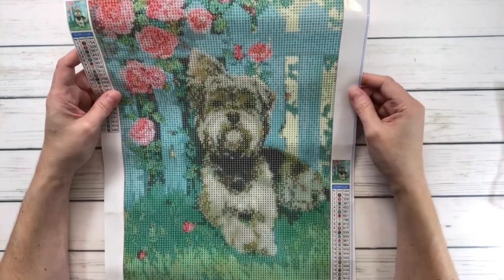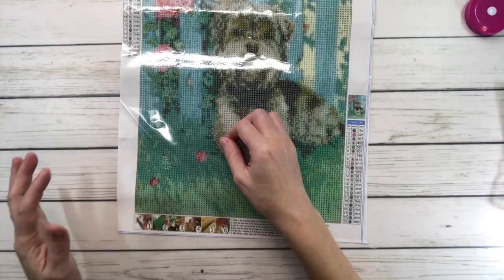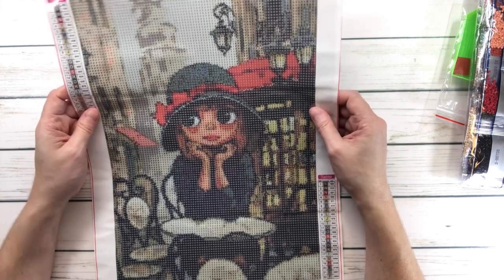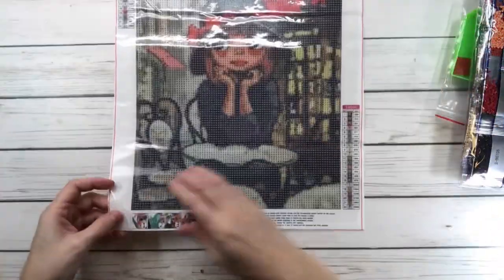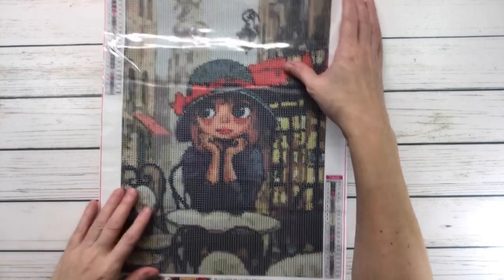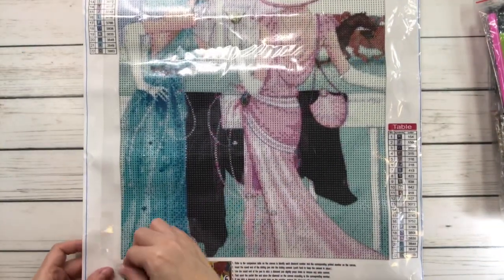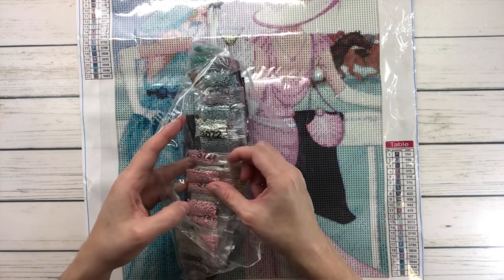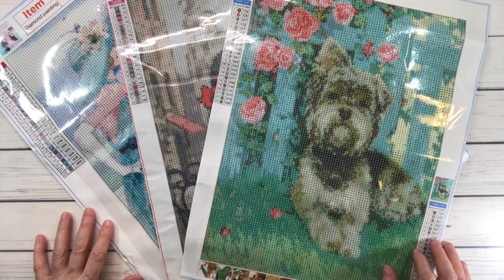Diamond Painting Unboxing - DiamondArtGift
In this video I unbox three fun paintings from DiamondArtGift.  I hope you will love them as much as I do.

Scrapping  Sylvia